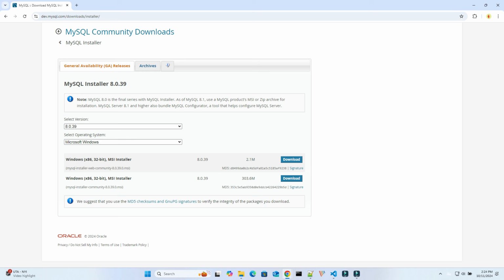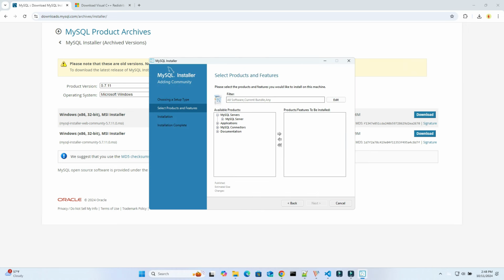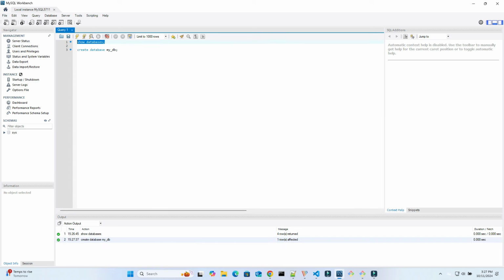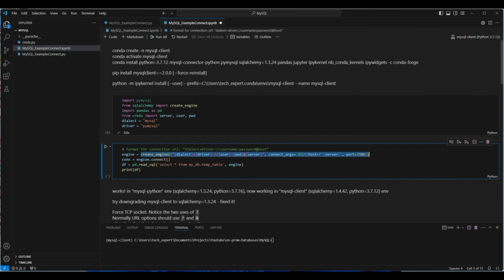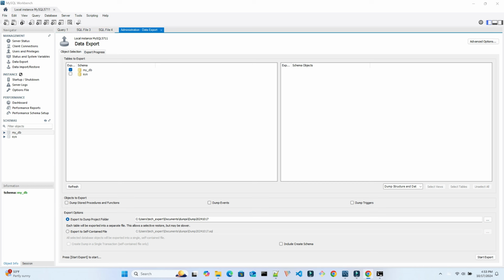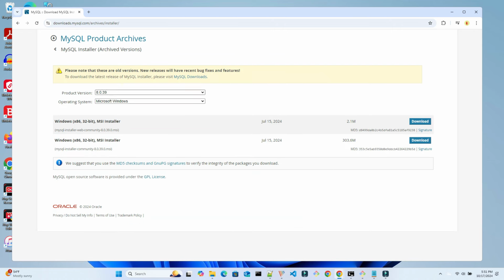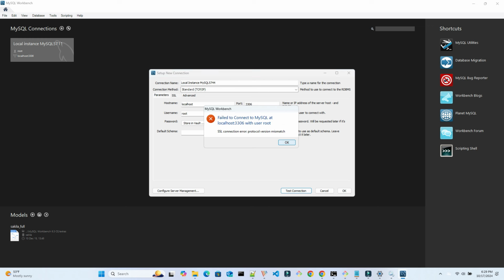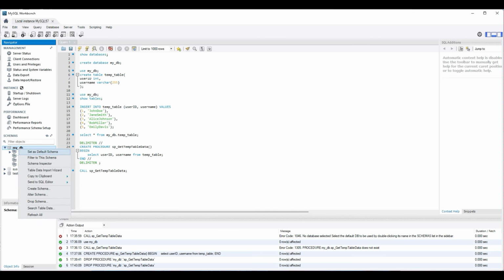Install and Upgrade MySQL Server 5.7 and Workbench on Windows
Install and Setup MySQL Server Community Edition and Workbench on Windows:
In this video, we will show you how to install a MySQL Free Community Edition Database Server on Windows, and Workbench, a visual tool for interacting with your database. We will also be performing some initial setup. We will cover EVERYTHING you need to know in order to get started with MySQL. We will show you the process using a .msi install file, which automates most of the settings. If you are looking for more manual or detailed installation instructions, with more control over the install settings, see our video on how to install using a .zip install file. Link can be found below.

Reasons to choose MySQL over SQLServer or Oracle (for more details on these other 2, see our videos on both, link is below)
Lower Cost
Open Source Community Support
Intuitive Interface (Workbench)
Smaller applications

Topics Discussed today:
Download and Install
Common Issues while Installing
Workbench and MySQL shell
Validate Database